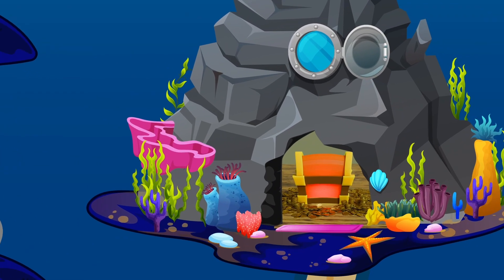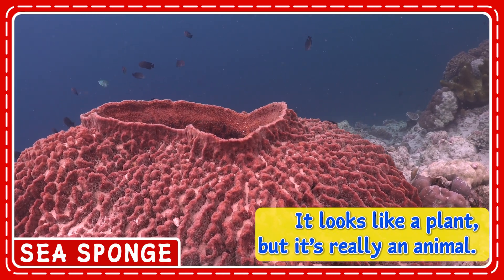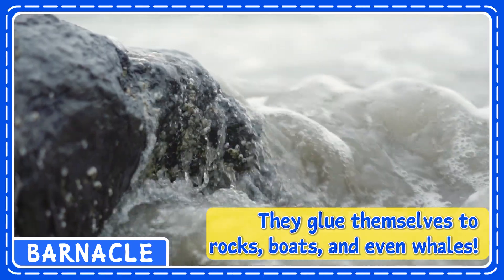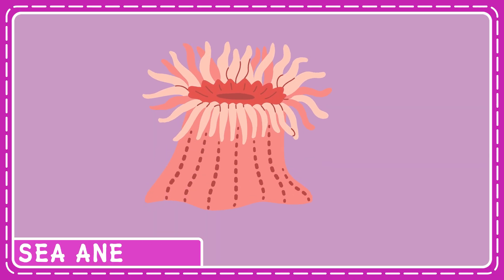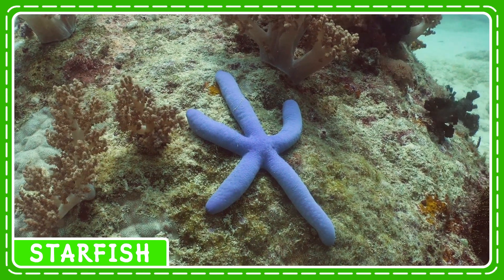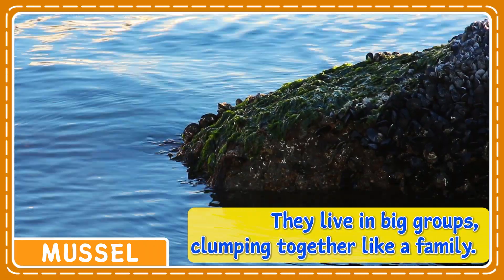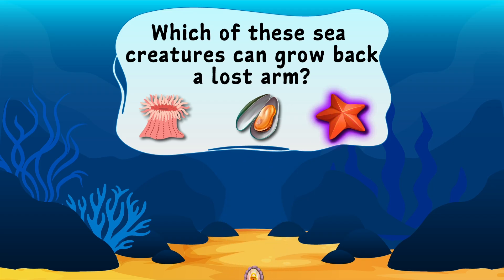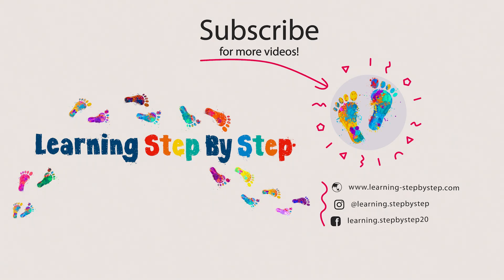5 Sea Animals That Cannot Swim | Fun and Educational Sea Animal Facts | Ocean Science for Kids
Your little ones will learn about 5 sea animals that cannot swim with fun and educational sea animal facts and ocean science.

This video is a great resource to teach preschoolers and kindergarteners some very interesting, fun and educational facts about sea animals.

🟡In this fun and educational video you little ones will:

📺 Learn the names of some sea animals that cannot swim
📺 Learn the characteristics of some sea animals
📺 Learn about sea animals and how they survive in the water even though they cannot swim
📺 Learn interesting facts about sea animals

Throughout the video we share fun and educational facts about sea animals that cannot swim with your little ones.  Your preschoolers and kindergarteners will also get to see 5 sea animals in their natural habitat as they listen to the calming water / nature sounds in the background of the video.

You little one will also:
📺 Read simple sentences with common sight words from the colorful and easy to read text that is placed throughout the video.
📺 Learn vocabulary associated with sea animals
📺 Develop Language skills

Join us on this learning journey to lean about sea animals in a fun and educational video.

26 Amazing Sea Animals from A to Z | Fun and Educational Sea Animal Facts | ABC Sea Animals

FROM THE BLOG:

How To Create A Simple Alphabet Matching Activity For Your Toddler